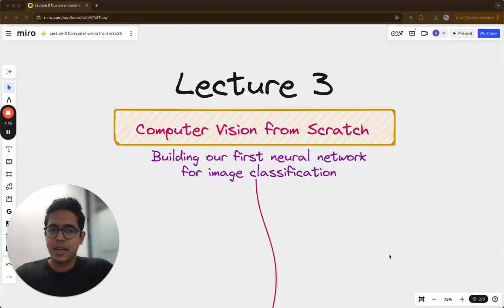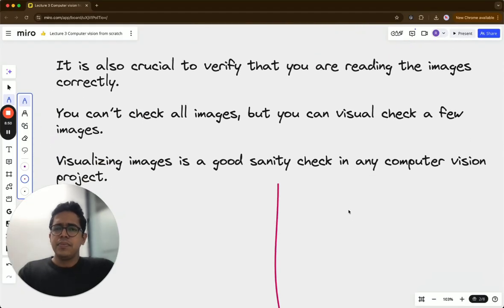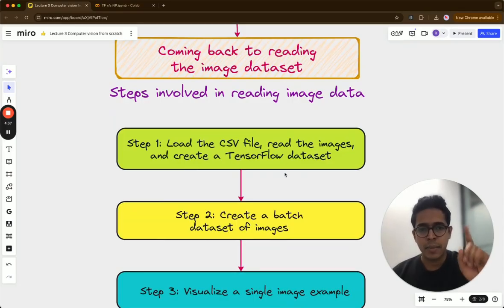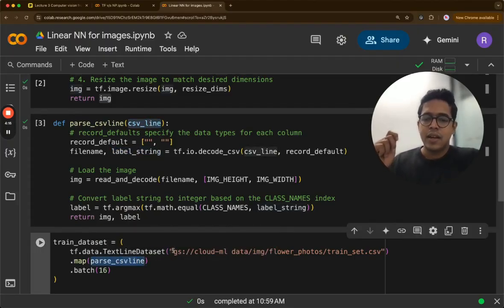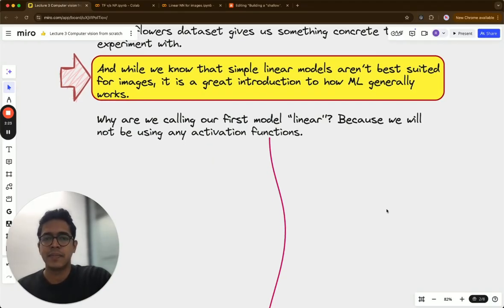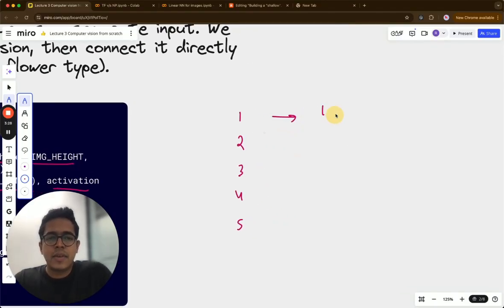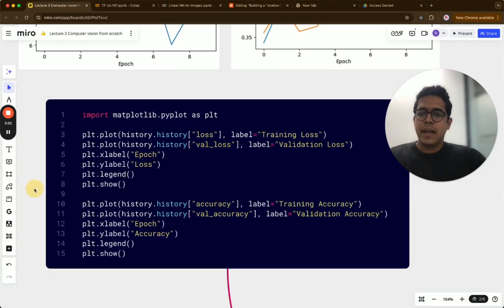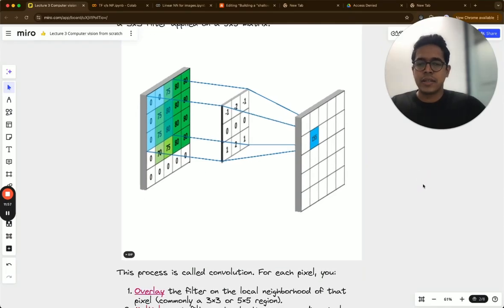A simple neural network for computer vision | CV from scratch series [Lecture 3]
The Power of Simplicity: Shallow Neural Networks for Image Classification

Neural networks have revolutionized how machines interpret and classify images. But what if we strip them down to their simplest form? In this article, we explore a shallow neural network for image classification—without any activation functions or convolutions. While deep learning dominates modern AI, this exercise will demonstrate that even simple models can be surprisingly effective. We’ll reveal why activation functions and depth improve accuracy, but also why a basic model is not disastrous and still captures meaningful information.

Preparing the Dataset

We will use the famous 5-Flowers Dataset, which contains real-world images of:

Daisies
Dandelions
Roses
Sunflowers
Tulips

Each category has 1000 JPEG images, just like those captured on your smartphone. The dataset is publicly available on GitHub and Kaggle.

Reading and Preprocessing the Data

To process these images, we:

Load the files: Read JPEG images from disk.

Decode: Convert JPEGs into pixel values (RGB channels).

Scale: Normalize pixel values to a range of [0,1] instead of [0,255].

Resize: Ensure all images are of the same dimensions (224×224 pixels).

It is important to verify the dataset pipeline by displaying sample images to ensure that they are correctly loaded and formatted.

Building a Shallow Neural Network (No Activation, No Convolution)

Understanding the Model

A shallow neural network treats each pixel as an independent feature. With an image size of 224×224×3, the model has over 150,000 input neurons feeding into a fully connected layer that outputs a probability for each flower category. The absence of activation functions means that the network operates linearly, without introducing non-linearity in feature representation.

The model is trained using an optimization algorithm that adjusts weights to minimize classification errors. Training typically runs for several epochs, where the model continuously improves its understanding of the dataset by adjusting weights based on feedback from its predictions.

After training, we analyze the loss and accuracy over epochs to assess how well the model has learned from the data. Validation accuracy gives insights into whether the model generalizes well to unseen data.

Making Predictions

Once trained, the model can classify new images. Sample images from the evaluation set can be tested to verify how accurately the model predicts the correct flower categories. Comparing predictions against actual labels helps assess the model’s effectiveness.

Observations and Takeaways

Our shallow model achieves around 40-45% accuracy, which is above random guessing (~20% for 5 classes). While not on par with deep convolutional models, it is far from useless. The model still learns meaningful patterns from pixel values, despite its simplicity.

Why is this result NOT disastrous?

Baseline for Improvement: This model gives us a reference point before adding complexity.

Demonstrates Learning Ability: Despite lacking depth, it captures some information useful for classification.

Lightweight and Fast: Such models are computationally inexpensive and can serve as quick prototypes.

How to Improve the Model

Use a Deep Neural Network (DNN): Adding multiple layers allows the model to learn hierarchical features.

Introduce Non-Linear Activation Functions: Functions like ReLU allow the network to capture complex patterns.

Implement a Convolutional Neural Network (CNN): Convolutions help the model recognize spatial relationships between pixels.

What’s Next?

In the next article, we will build a deep neural network to compare performance improvements.

Check out the Google Colab implementation to experiment with the model.

Watch the lecture video on Vizuara’s YouTube channel!